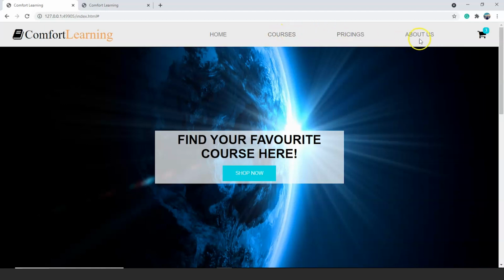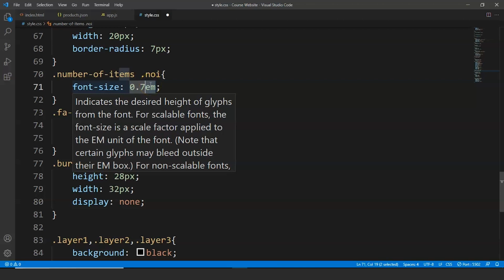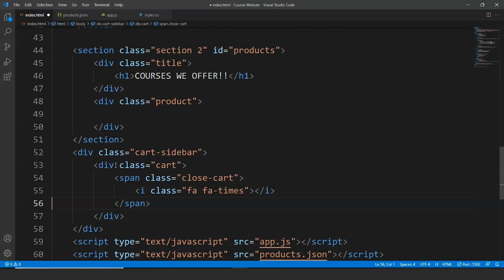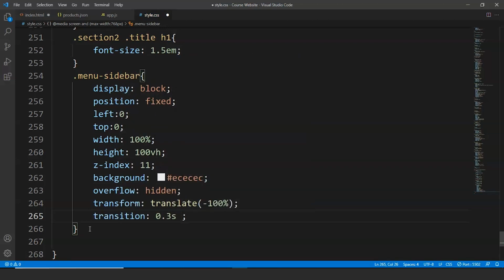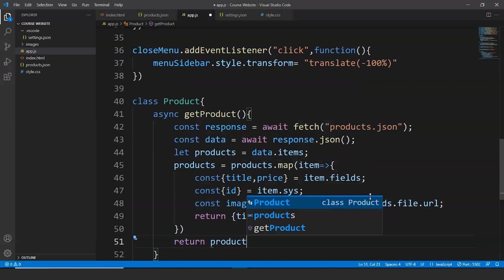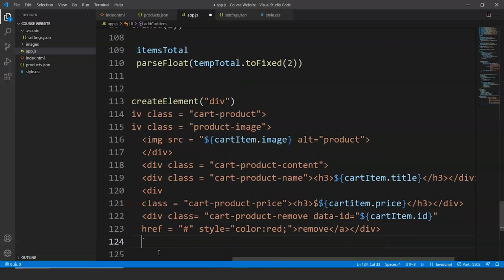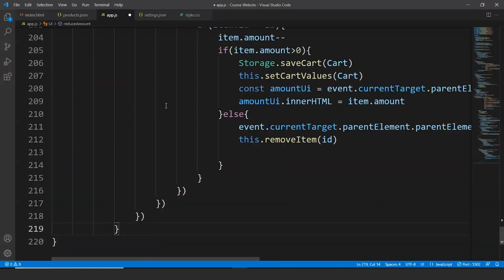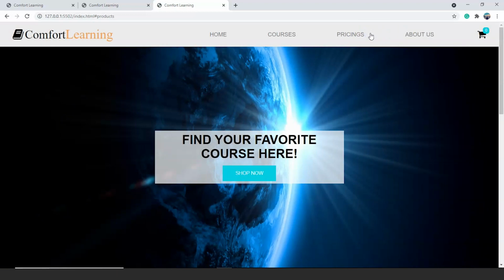JavaScript Website Project | JavaScript Web Development Tutorial | JavaScript Projects | SimpliCode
This JavaScript Website Project tutorial will let you know the actual use of JavaScript in a real-world scenario. In this JavaScript Web Development tutorial, you will learn How to create a fully functional E-commerce website using JavaScript. In addition, you’ll also learn some new technologies like JSON and some pre-defined libraries to use for icons.

00:00:00 Introduction.
00:01:02 Overview of the Website.
00:08:18 Creating the navigation bar.
00:38:28 Adding images using JSON.
01:15:34 Adding functionality to the website using JSON & JavaScript.
02:26:28 Styling products section using CSS.
02:34:09 Website Project Using JavaScript - Final Output.

1. 100% Money Back Guarantee
2. 7 complete JavaScript courses
3. Covers Ajax, jQuery, and node.js
4. Build a real-time chat application
5. Course completion certificate